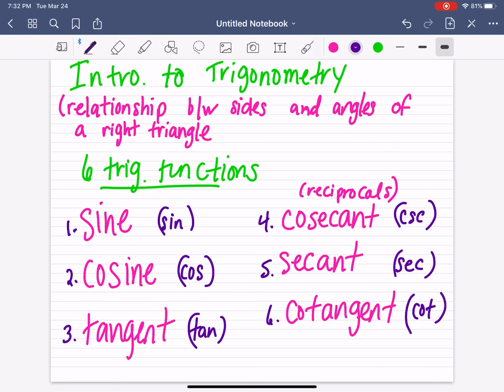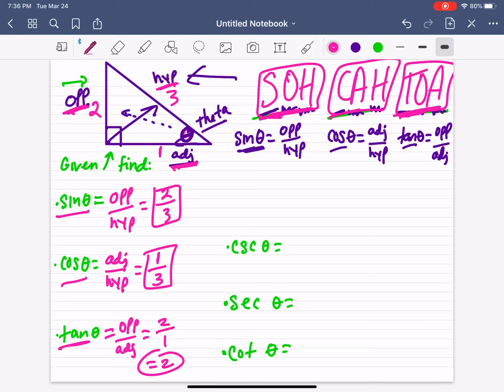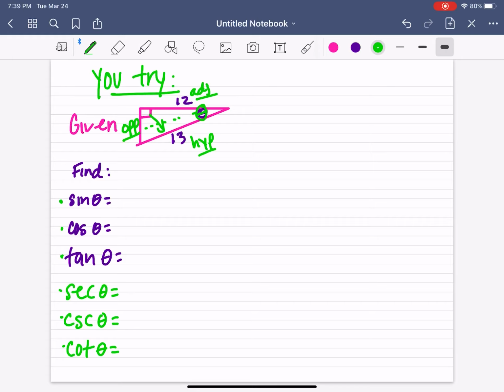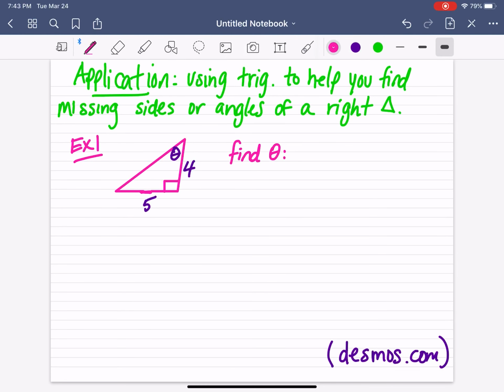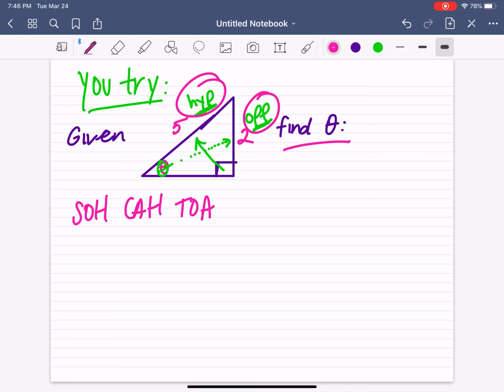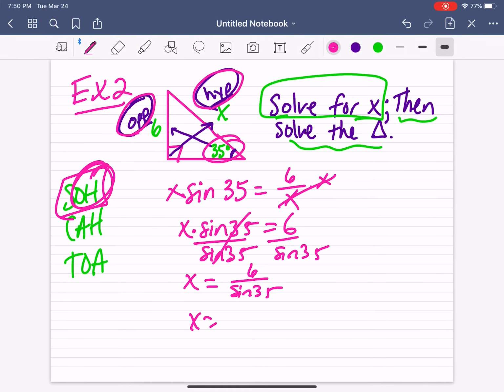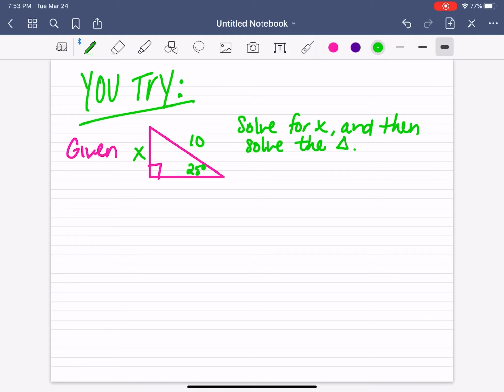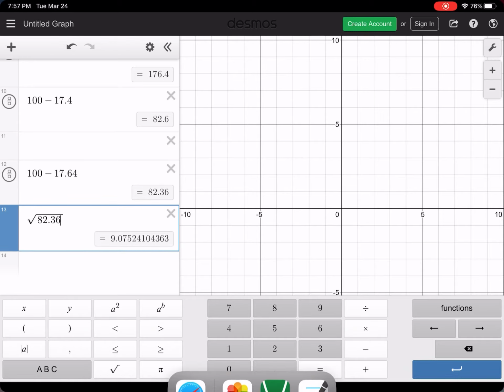Introduction to Trigonometry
In this video you learn how to find missing sides and angles of a right triangle using trigonometry.